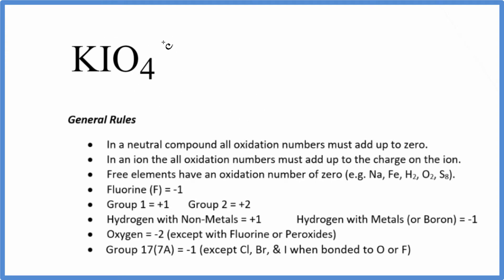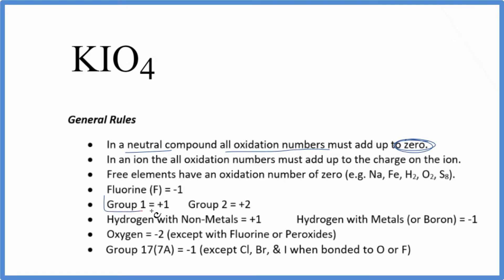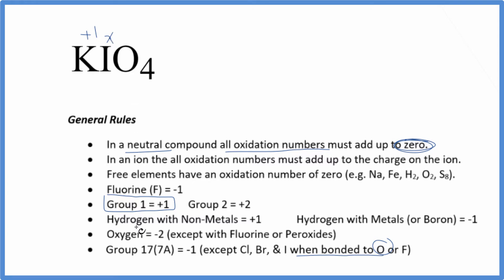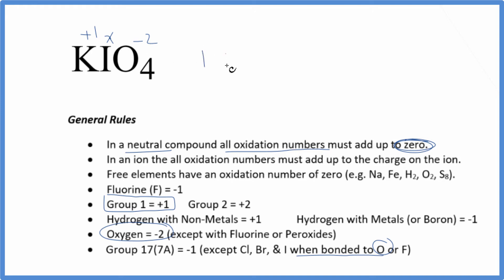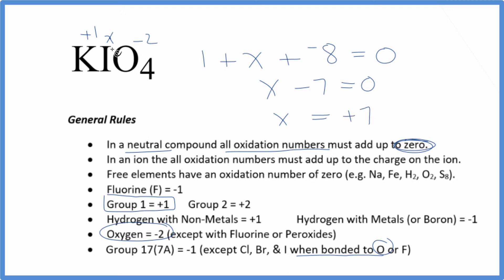How to find the Oxidation Number for in KIO4 (Potassium periodate)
To find the correct oxidation state of in KIO4 (Potassium periodate), and each element in the compound, we use a few rules and some simple math.

First, since the KIO4 doesn’t have an overall charge (like NO3- or H3O+) we could say that the total of the oxidation numbers for KIO4 will be zero since it is a neutral compound.

Here it is bonded to element symbol so the oxidation number on Oxygen is -2. Using this information we can figure out the oxidation number for the element in KIO4.